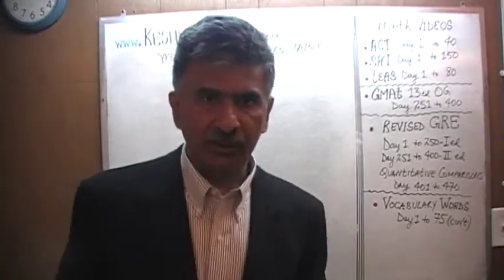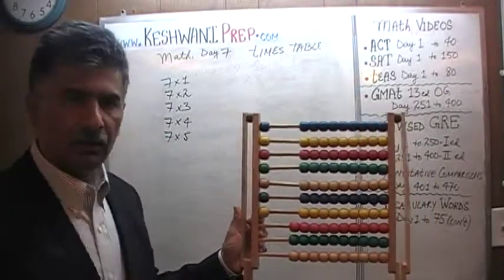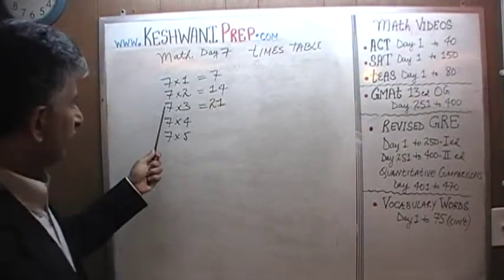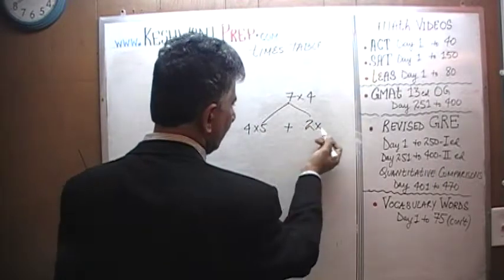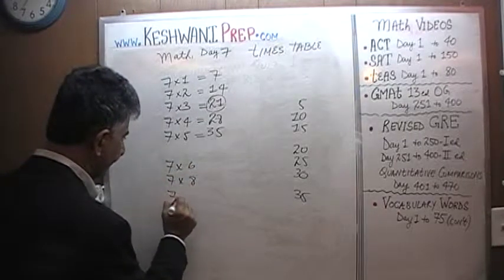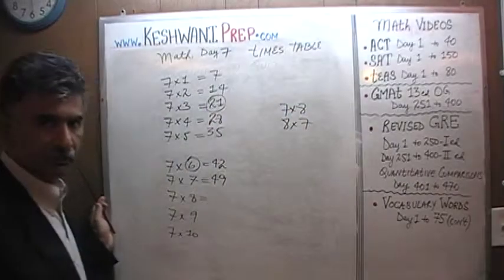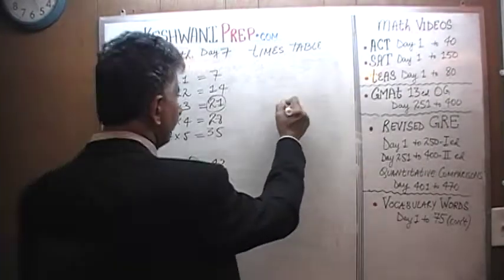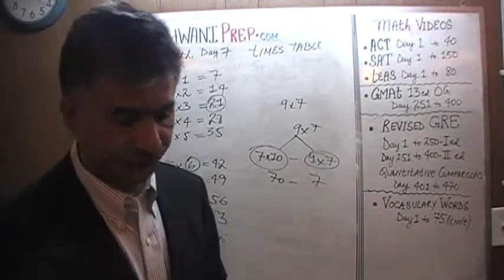7's Times Table, Day 7, Basic Math for GRE, GMAT, TEAS, SAT, ACT Online Prep Tutor Keshwani